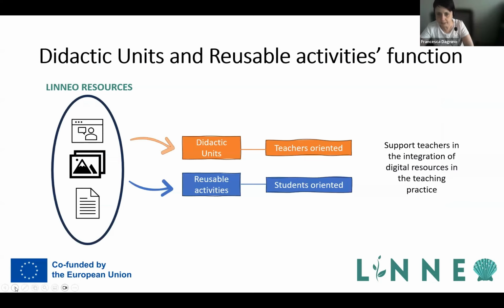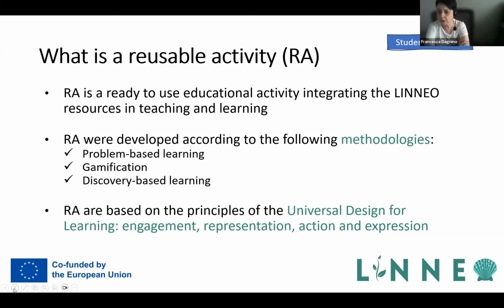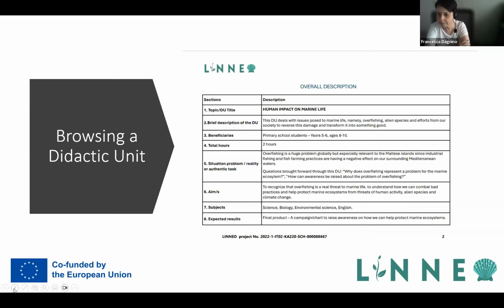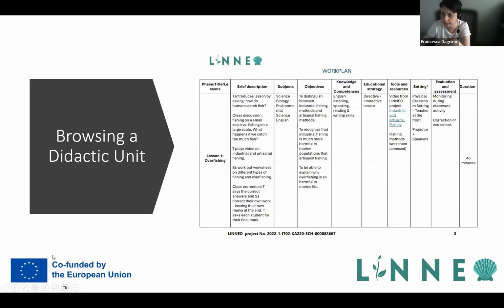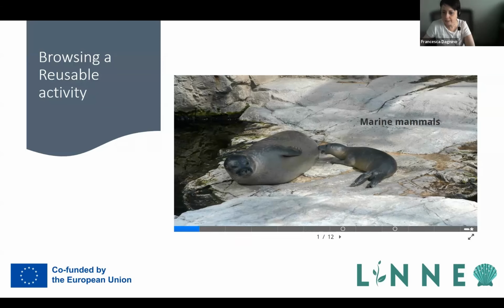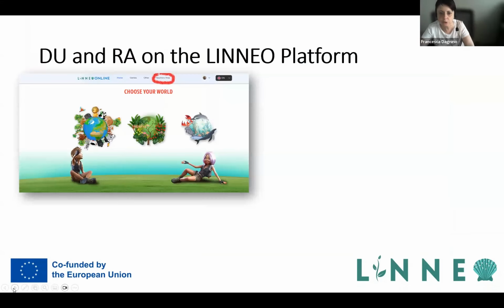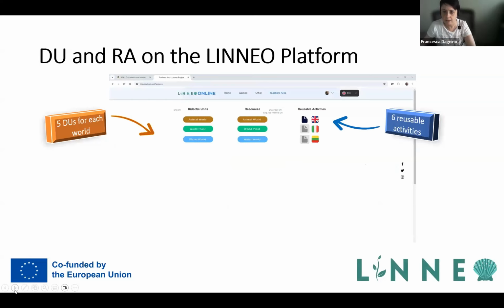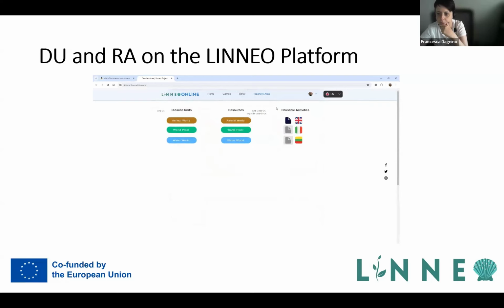LINNEO Dissemination Event Ses.2) Digital Reusable Activities & DUs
This video has been extracted from the record of the first online presentation event of LINNEO project. The talk was:

Presentation of the digital reusable activities and DUs – Francesca Dagnino
(ITD-CNR)